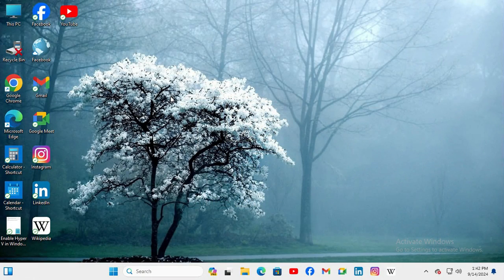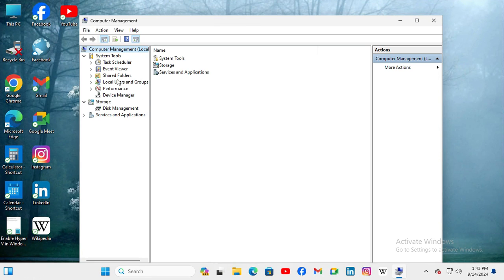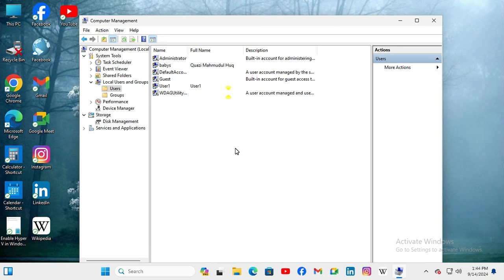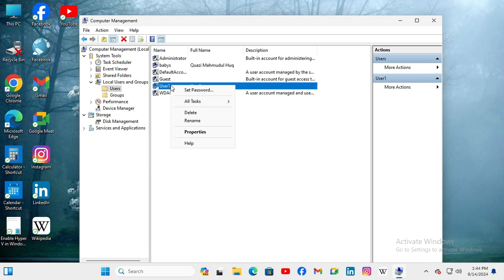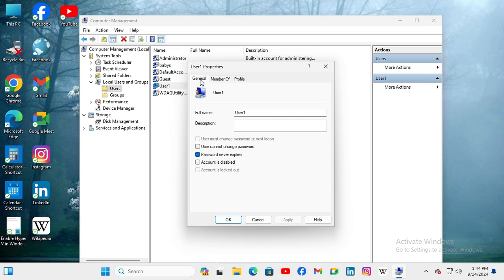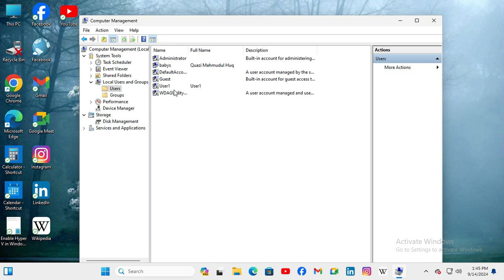How to Disable A User Account On Windows 11 [Easy Step]